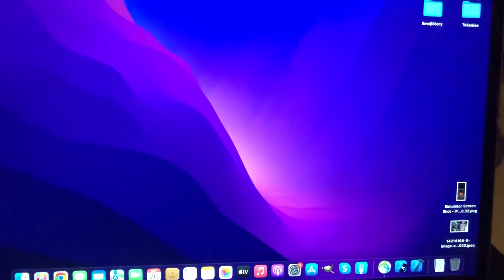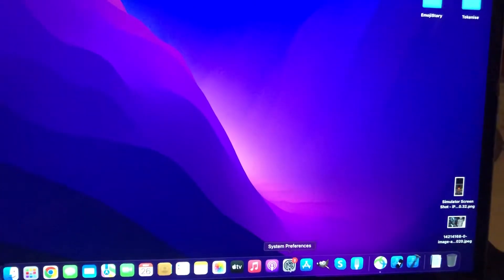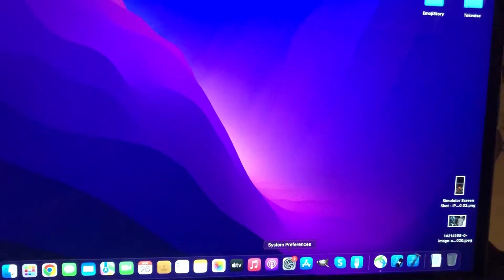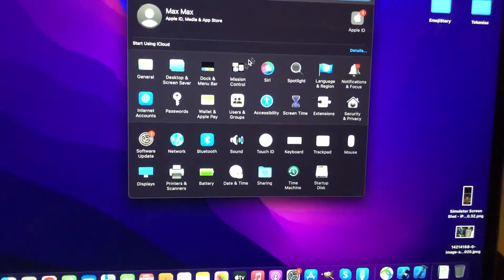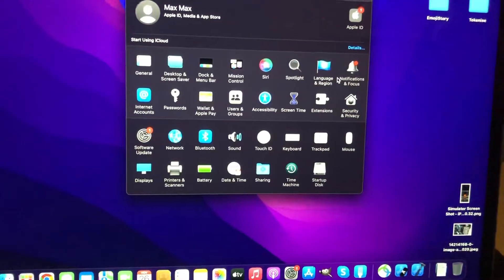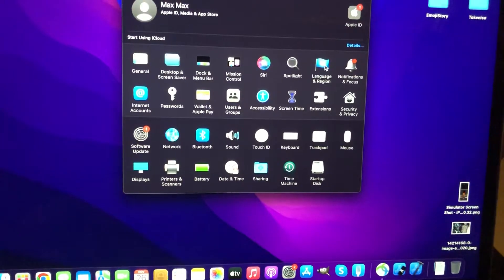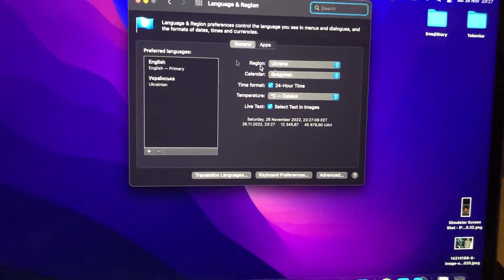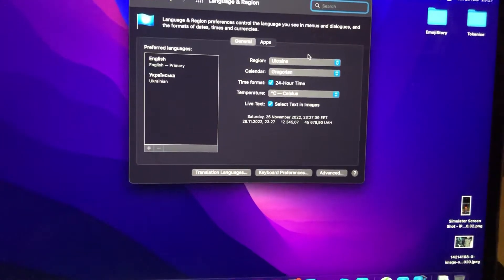How To Change Region On Mac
If you don’t know How To Change Region On Mac, this video is for you.